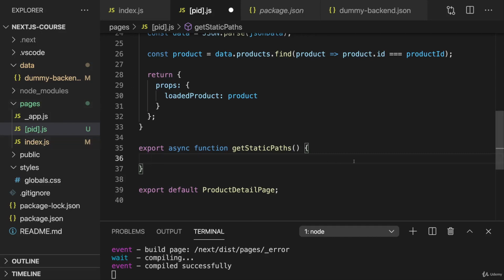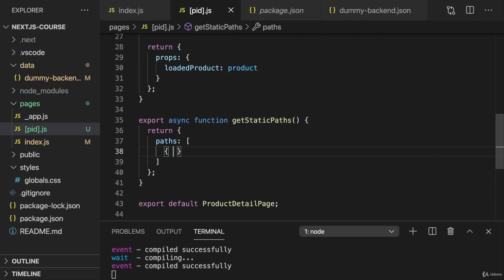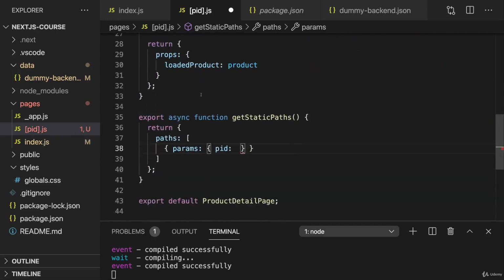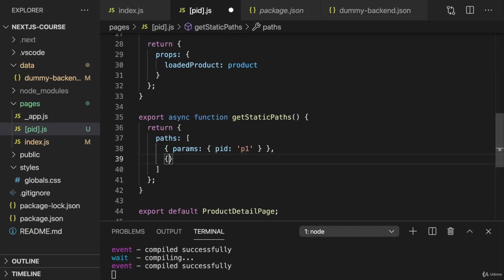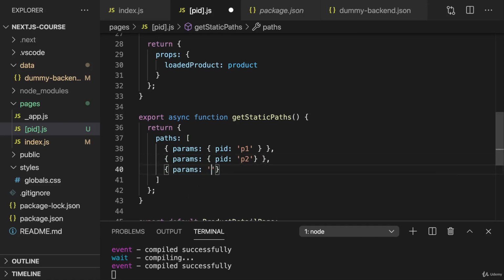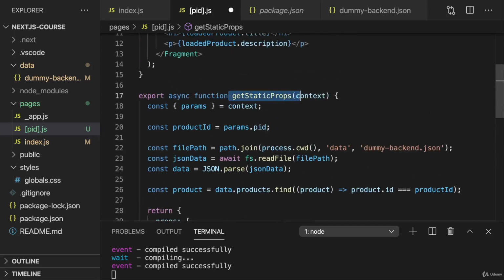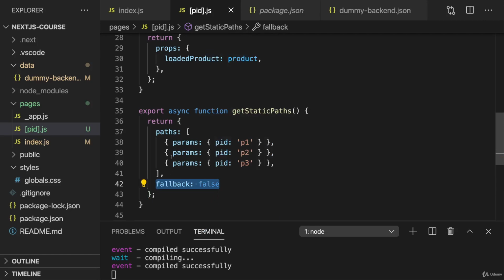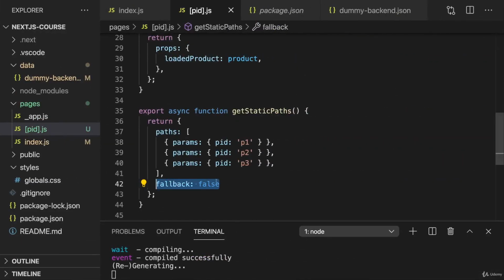096 Using getStaticPaths